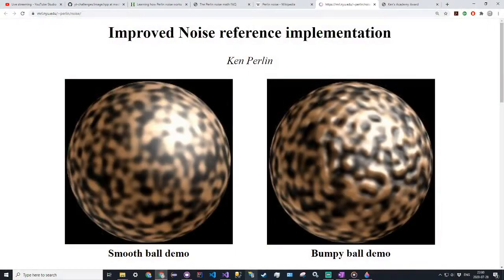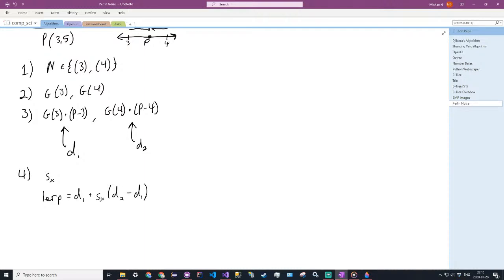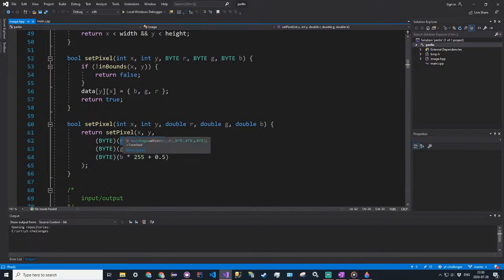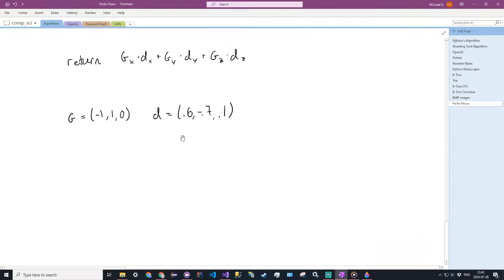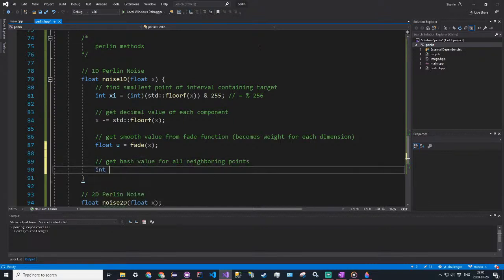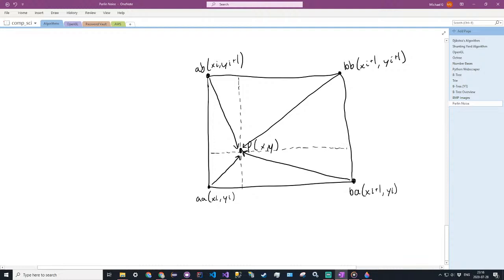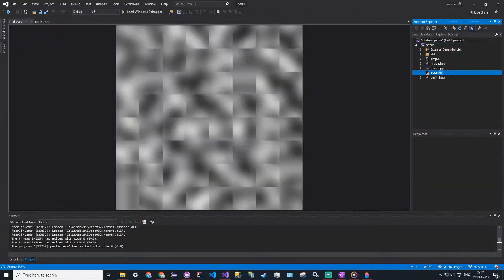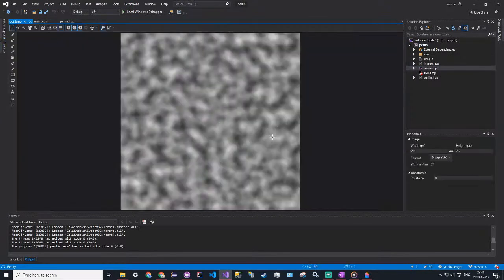Programming Challenges - 19 - Perlin Noise (C++)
In this challenge, we learn and program the Perlin Noise algorithm, which is primarily used for terrain, texture, and other forms of procedural generation. Its goal is to create a natural feel of patterns that align better with real life in comparison to random generation.